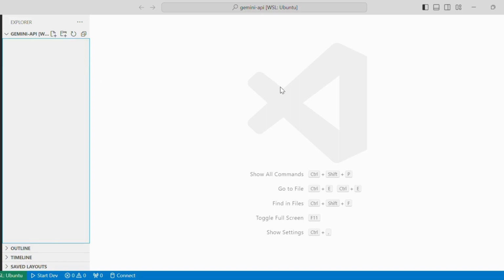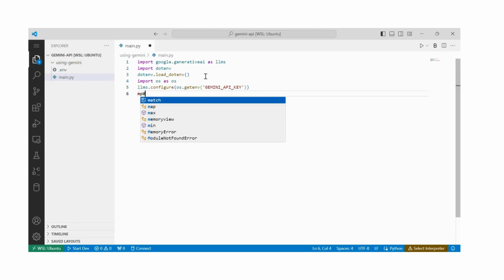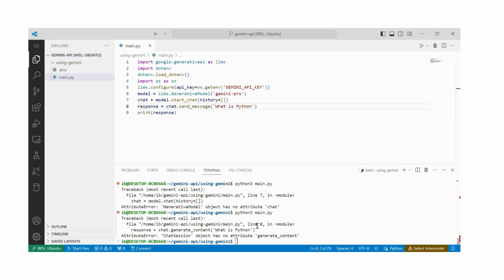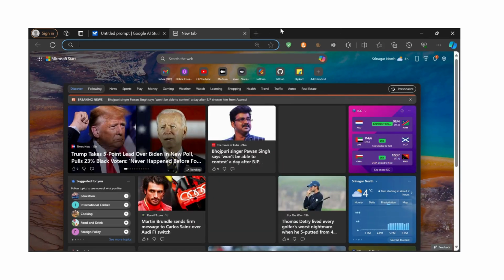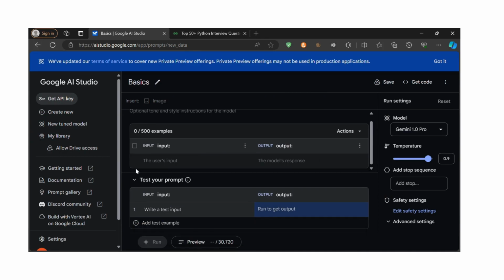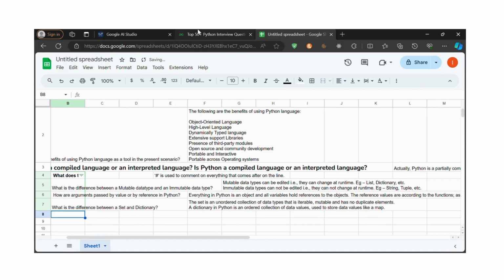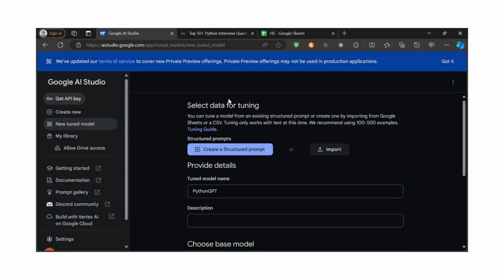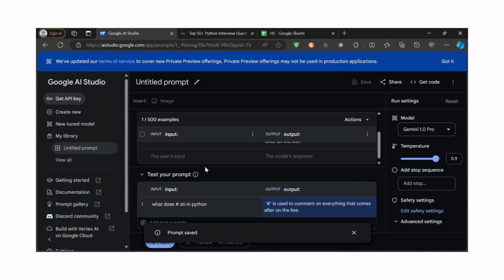Using Gemini API